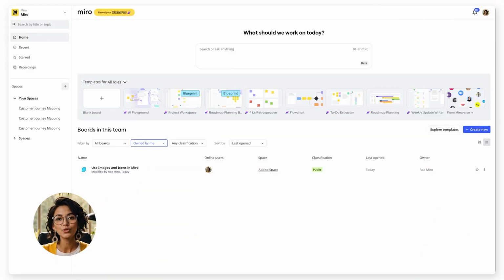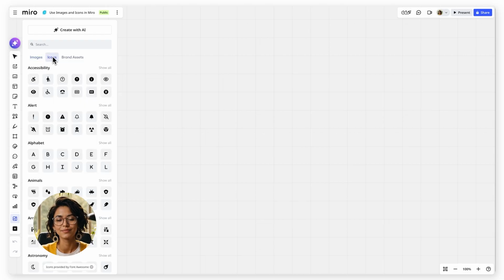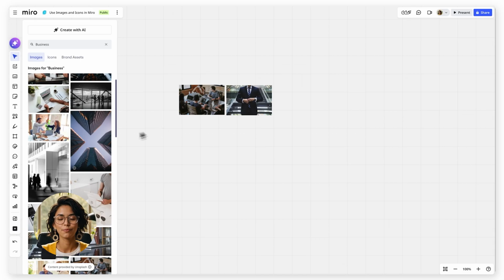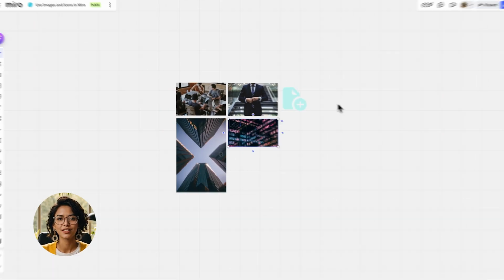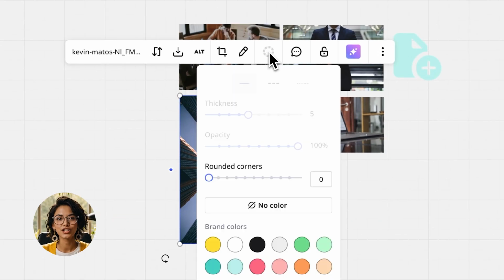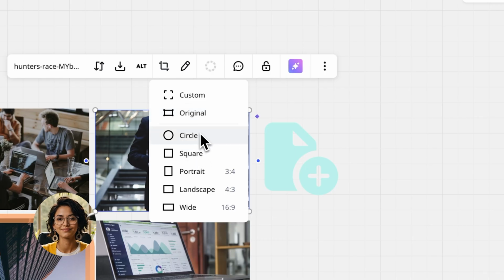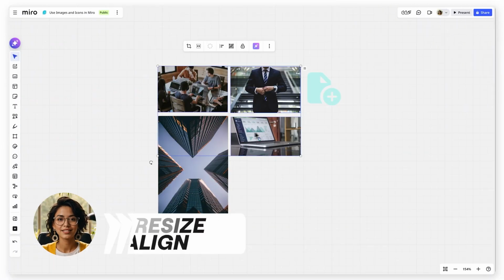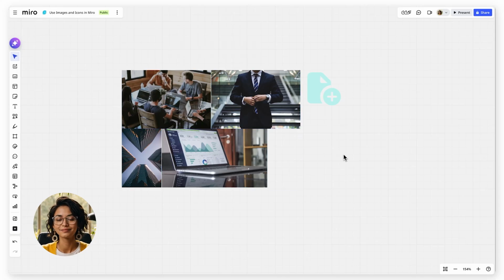Miro Images and Icons Tutorial for Beginners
Plain boards lose attention. In this video, we show you how to access thousands of royalty-free images from Unsplash and icons from Fontawesome directly in Miro, customize colors, crop into shapes, bulk resize, and auto-align, all without leaving your board or touching a third-party tool.

More visual. More professional. Zero extra apps.